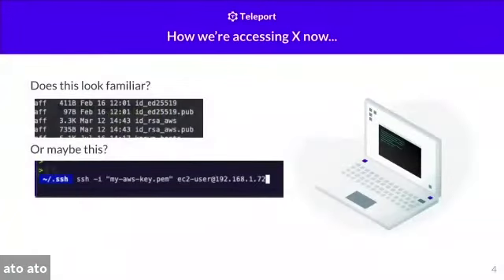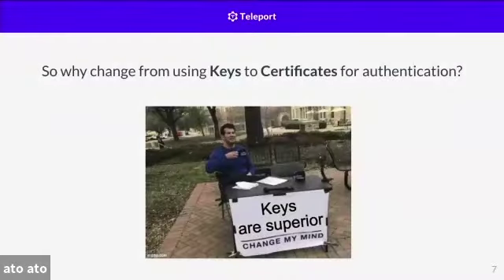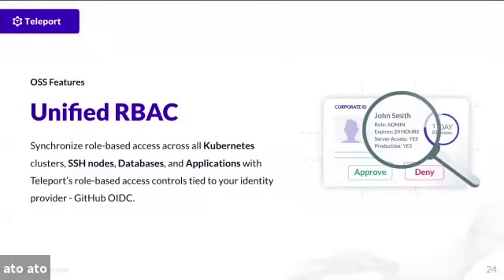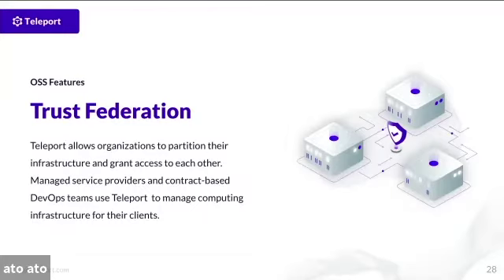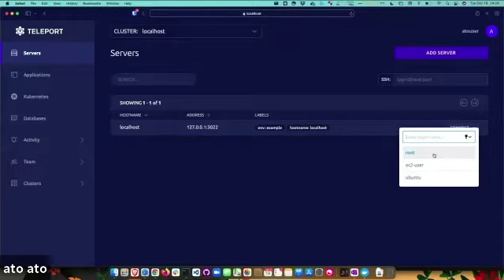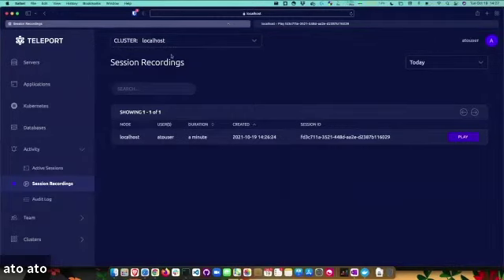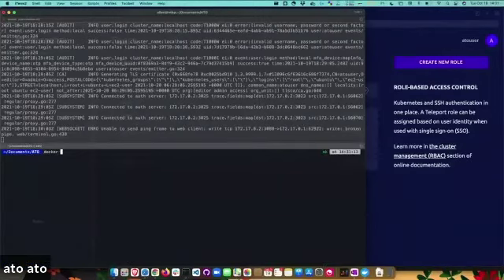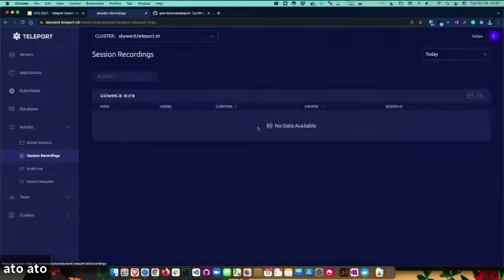Securing Your Resources with Short-Lived Certificates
Allen Vailliencourt, Teleport